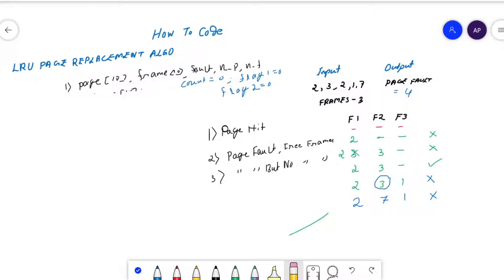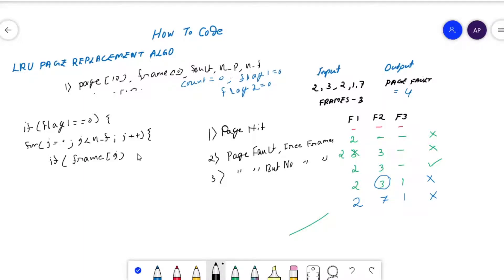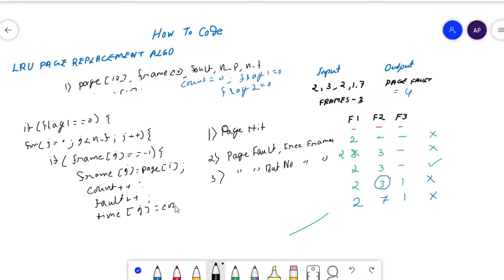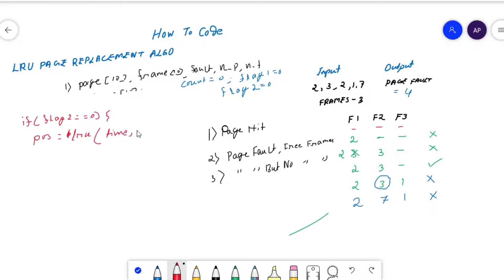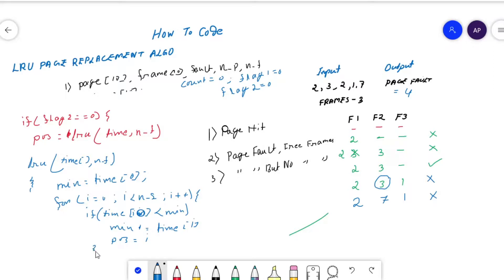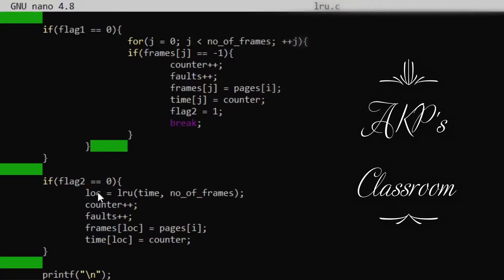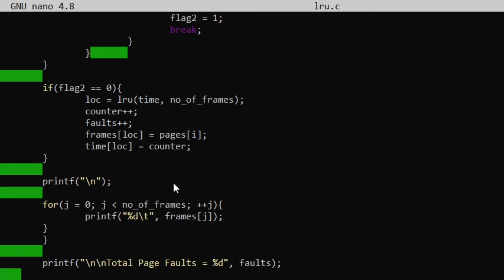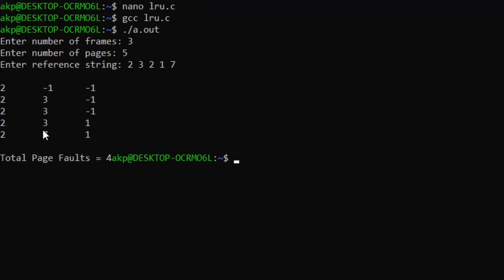LRU Page Replacement Algorithm in C (Part 2) : How to Code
LRU Page Replacement Algorithm in C part 2 with an example.